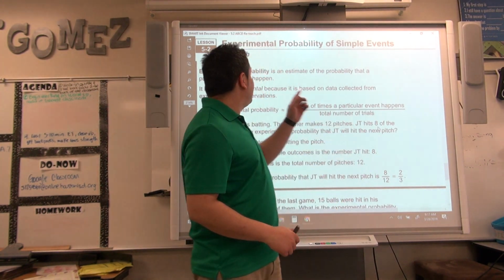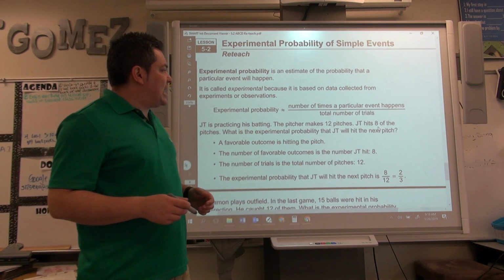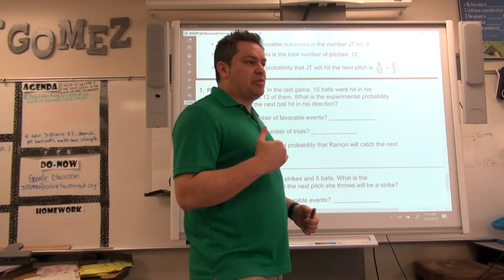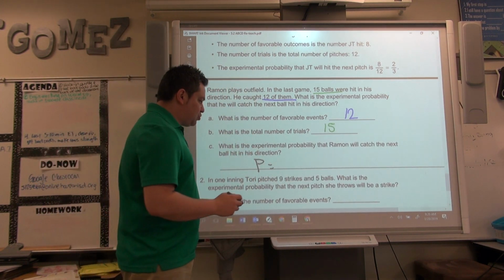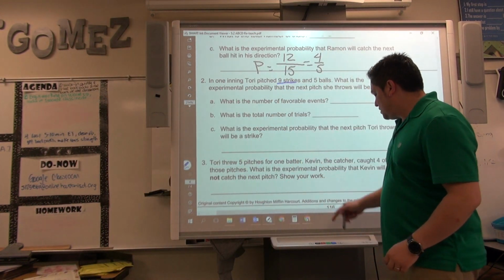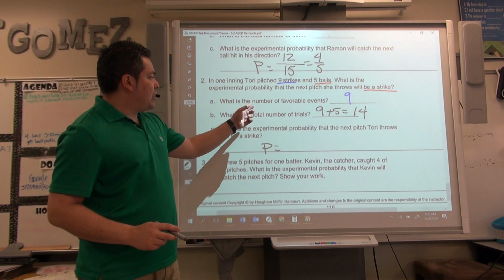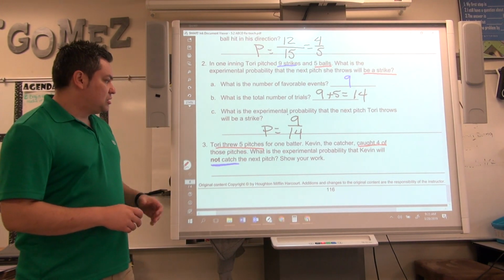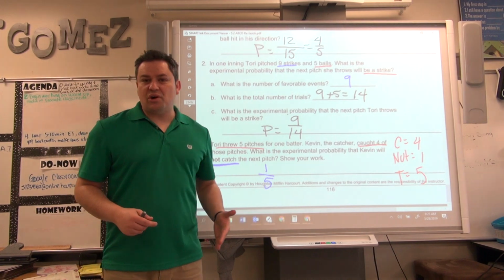Experimental Probability of Simple Events //math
In this video, I will be showing you a couple of samples on how to find the probability of simple or single events.

TEKS 7.6.I, 7.6.A, 7.6.B, 7.6.C

Lesson 5.2 - Experimental Probability of Simple Events (re-teach) 3.28.19

My Cameras

My Gear
GoPro Accessories

Bucklos wheelset

12mm to 9mm QR Adapter Thru Axle Hub Quick Release 100/135/142/148mm Bicycle Front Wheel Hub Adapter

Cranksets:
IXF

Ganoper 104bcd

Cockpit:
Wake 780mm Handlebar

Headsets:
Funn Descend Lower Headset ZS56/40

Groupsets:
11 Speed Cassette 11-50